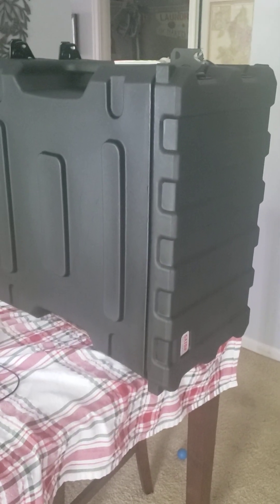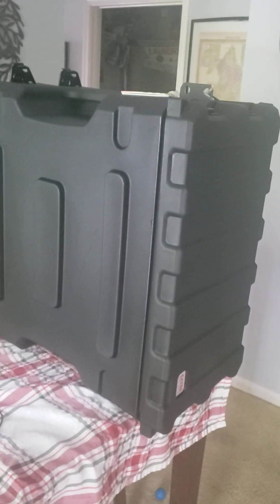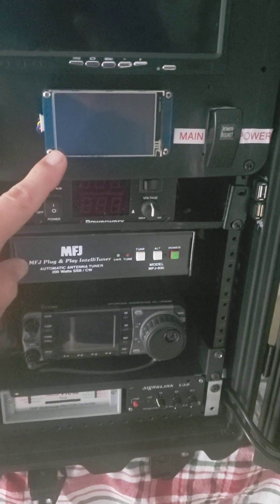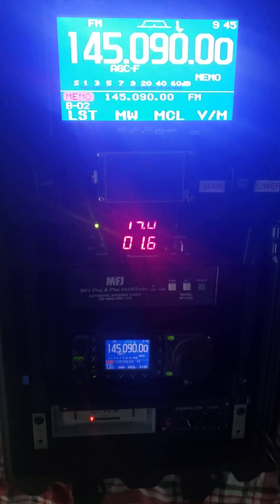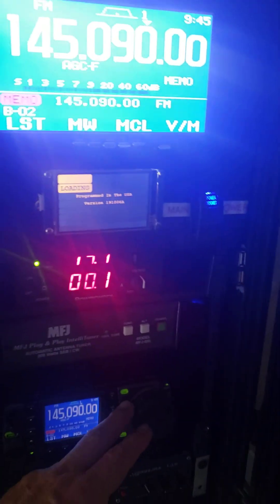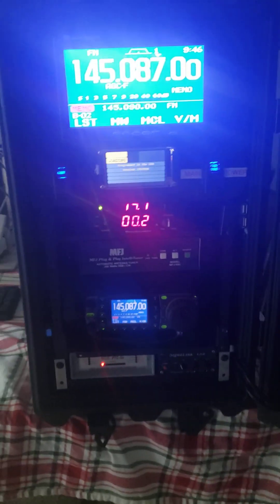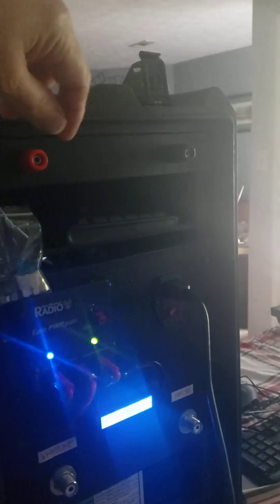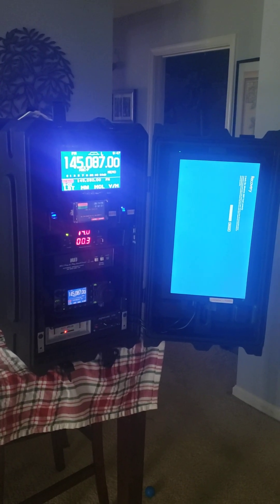August 14, 2023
Go Kit, in u6 gator case